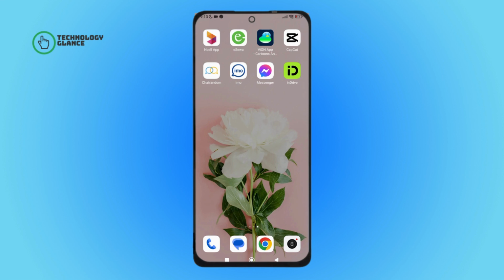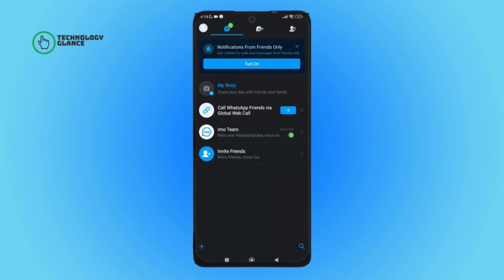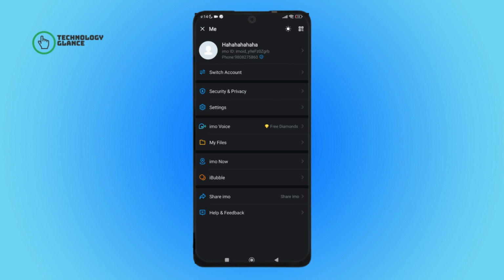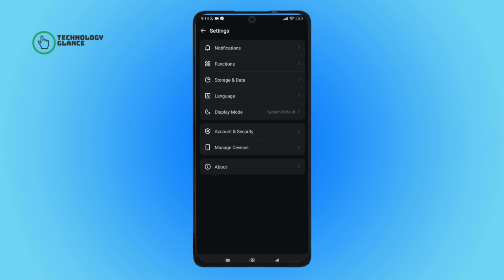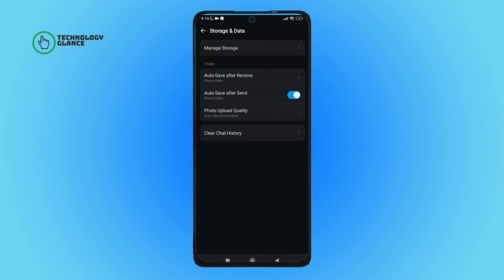How To Turn Off Auto Save After Send On Imo? |Technologyglance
Tailor your media-sharing preferences on IMO by learning how to turn off "Auto Save After Send"! In this tutorial, we'll guide you through the steps to disable the automatic saving of media files sent in chats. Whether you're concerned about storage space or prefer to manually manage your downloads, deactivating "Auto Save After Send" on IMO gives you the control you need. Watch now to discover how to customize your IMO settings and personalize your media-sharing experience